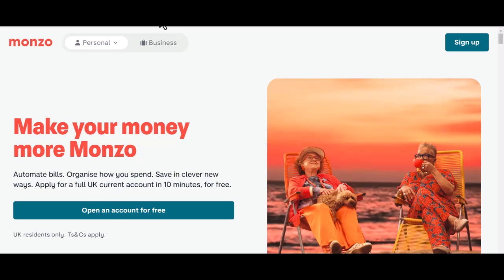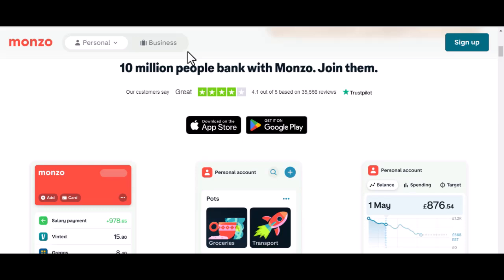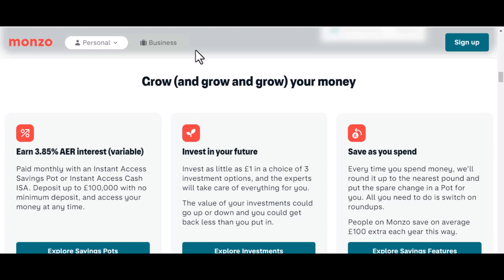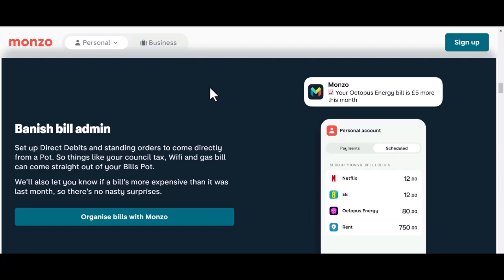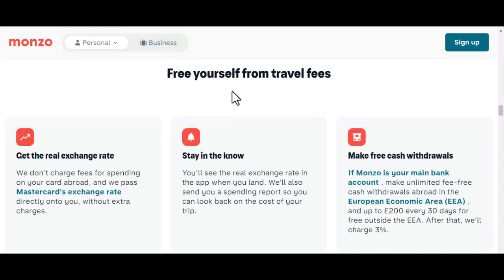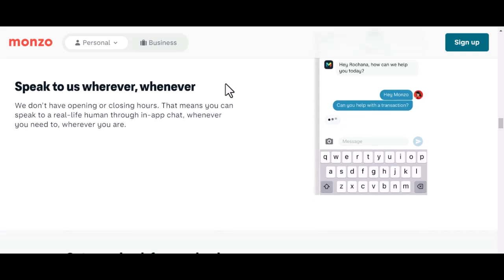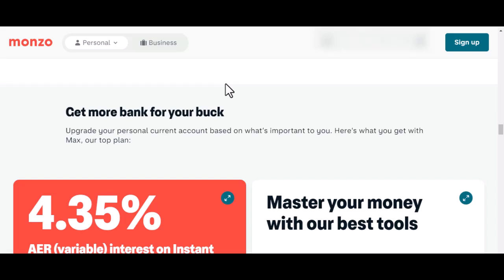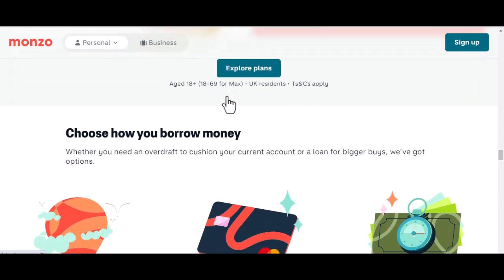Can you use Monzo in Africa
In this video we talk about Can you use Monzo in Africa